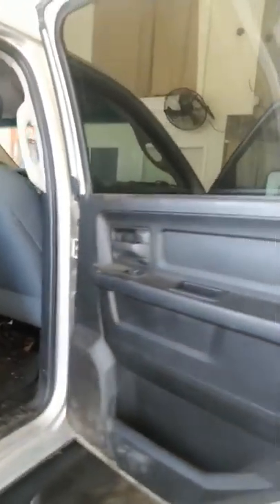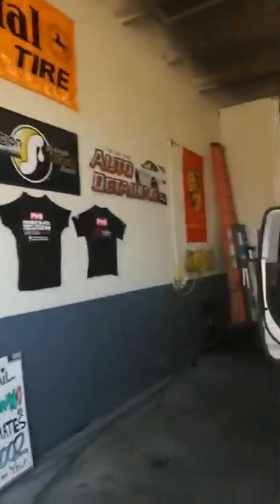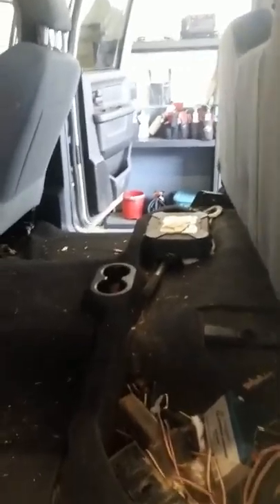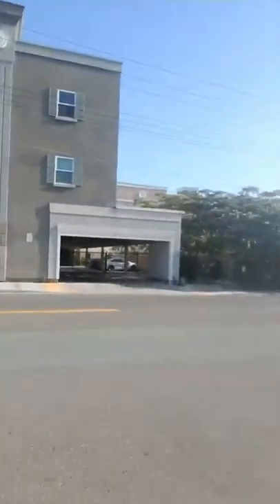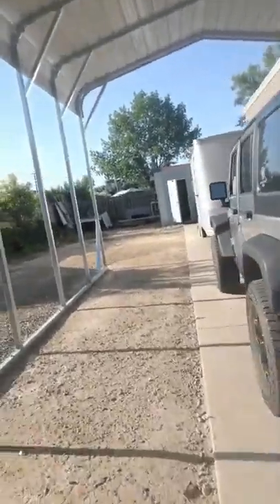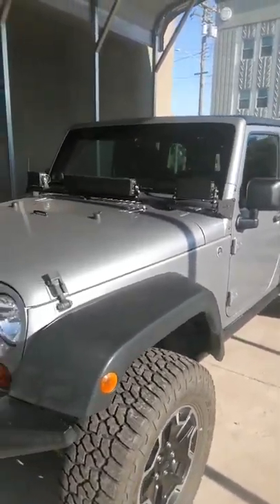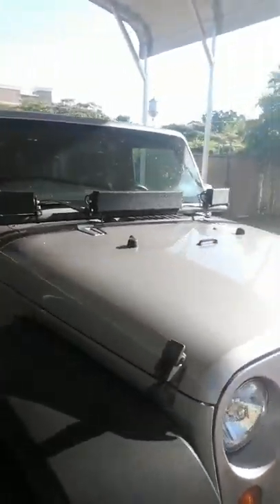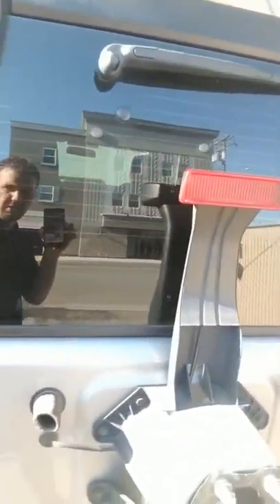You will love it!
Professional Auto Detailing